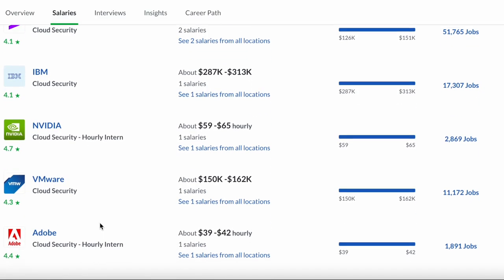Transitioning In Cybersecurity | 3 Months as a Cloud Threat Detection Engineer at Datadog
Transition in Cybersecurity.

00:00 Start
00:27 Increase in total compensation
01:17 New set of skills
03:57 Owning Problems
05:25 Working with a different set of individuals
06:42 Better Work Life Balance
09:37 Continuous learning opportunities
11:37 Great team and manager
12:51 Conclusion

ABOUT ME
COLLABORATIONS & CONTACT
IG & Twittter: @daycyberwox